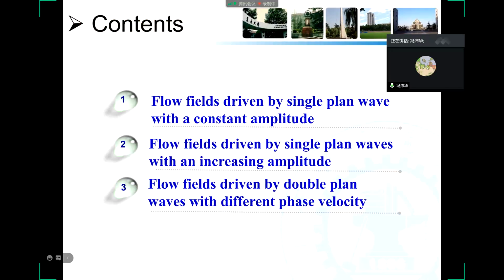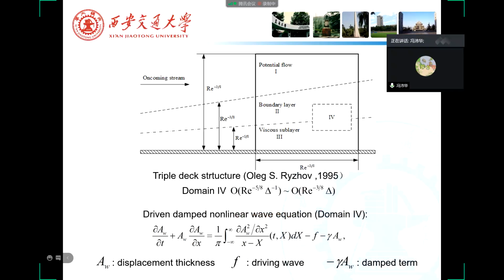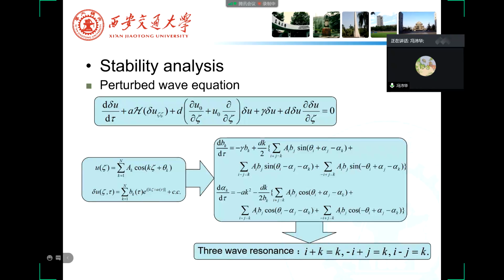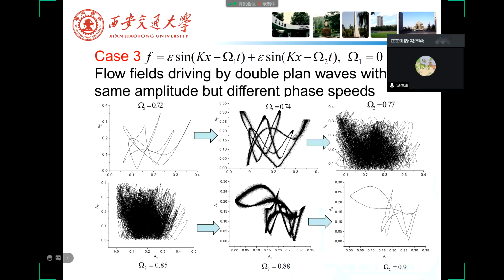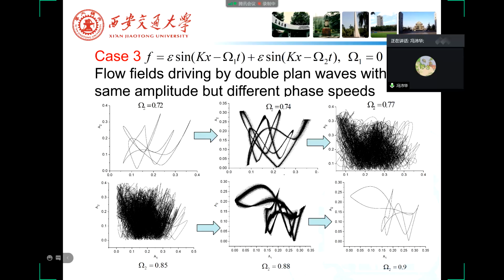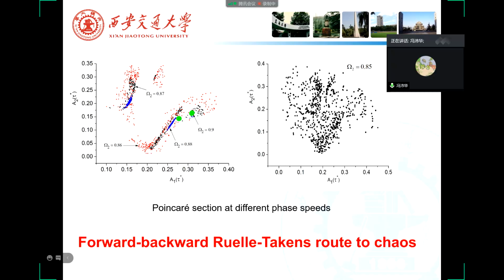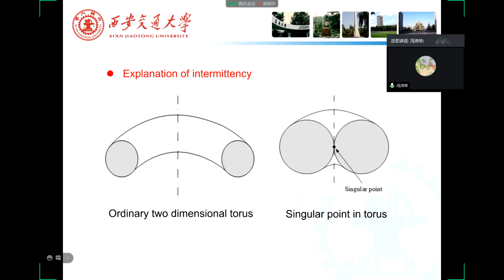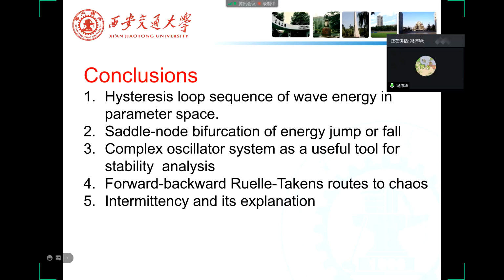Peihua Feng（Xi'an Jiaotong University）